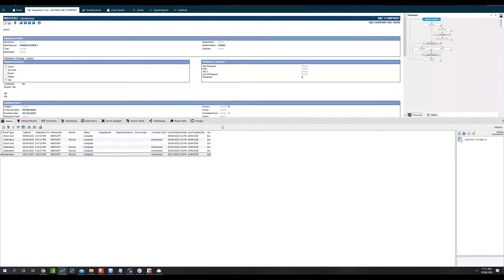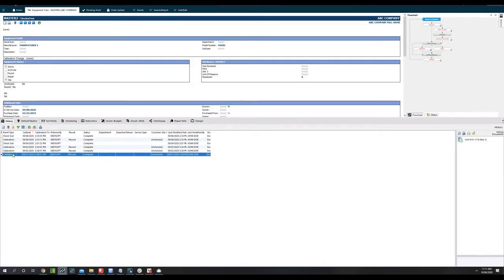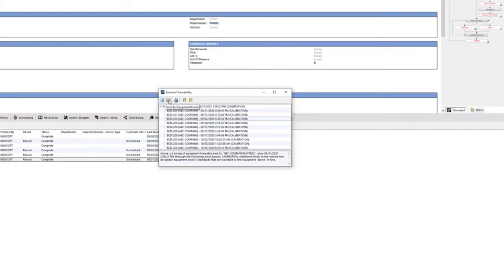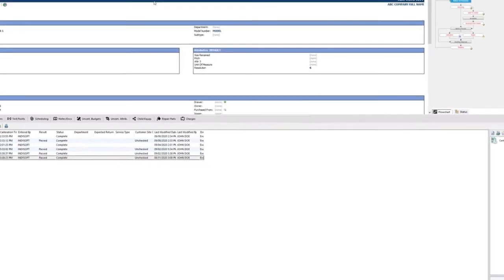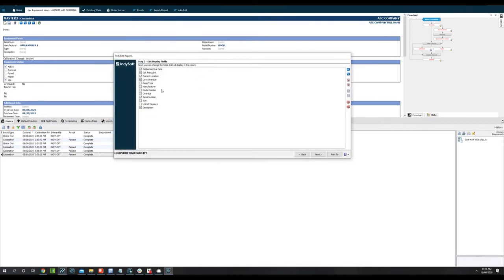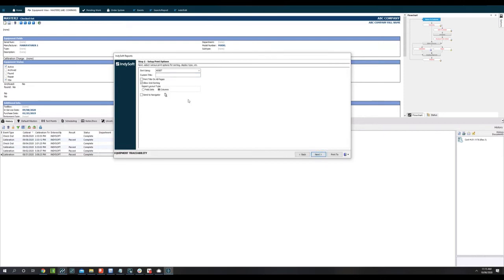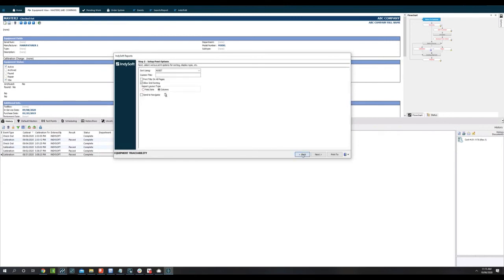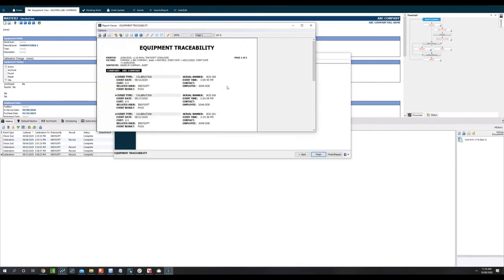Tip Tuesday - Traceability to Master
This week Kevin is showing you two methods within IndySoft to find equipment calibrated using a specific Master so you can quickly find any equipment that was calibrated with an out-of-tolerance master. Watch now!